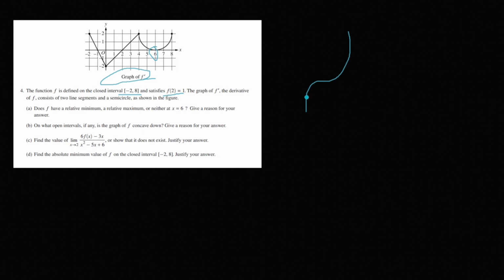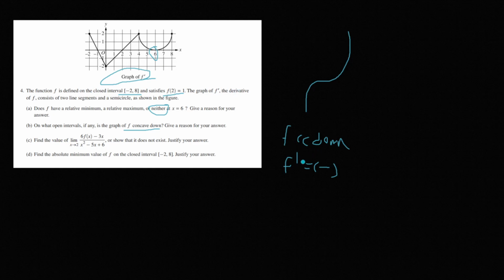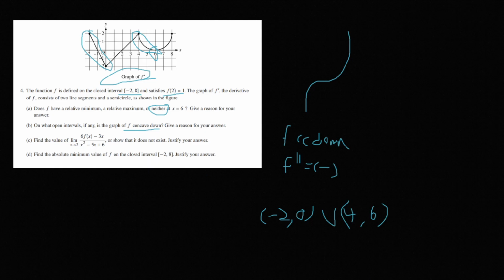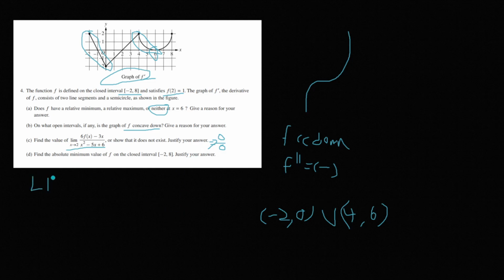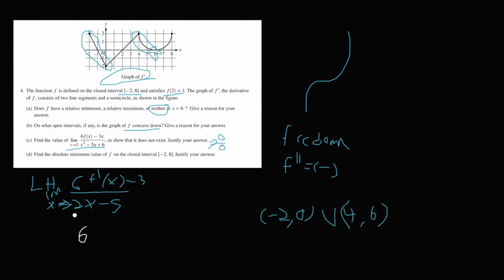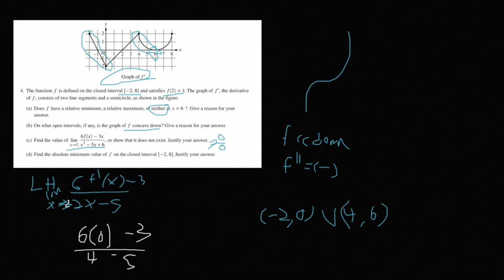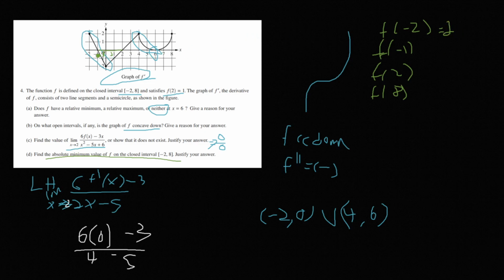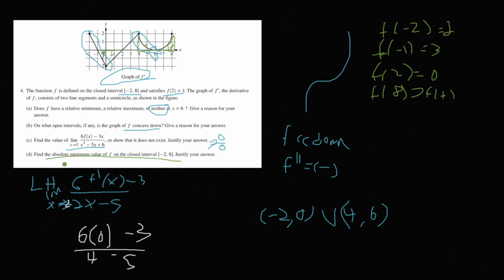2023 AP Calc AB/BC FRQ #4